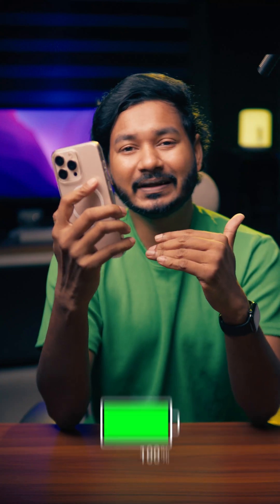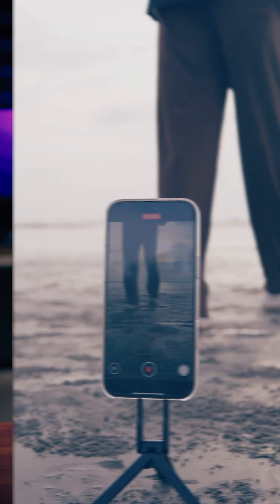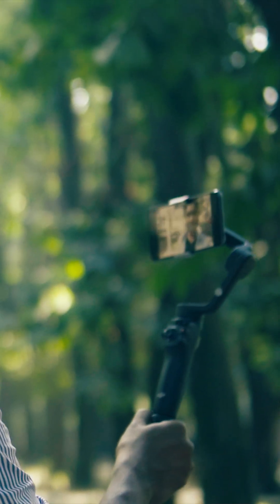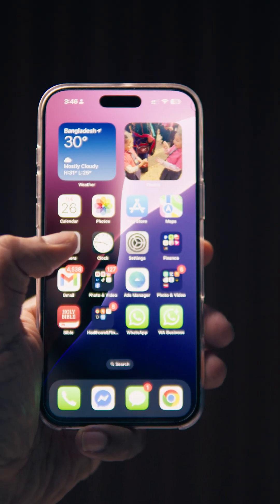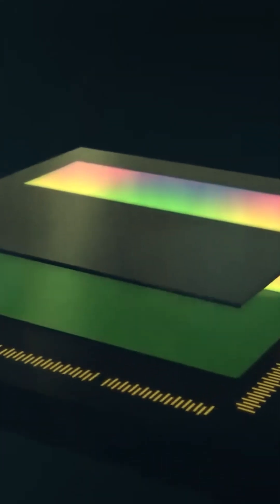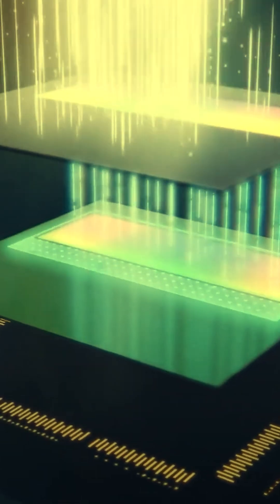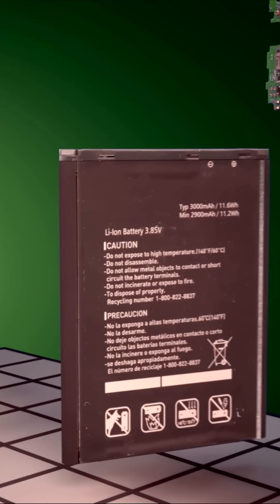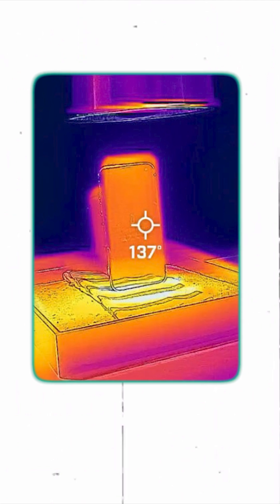Why Your Battery Hates the Camera App!